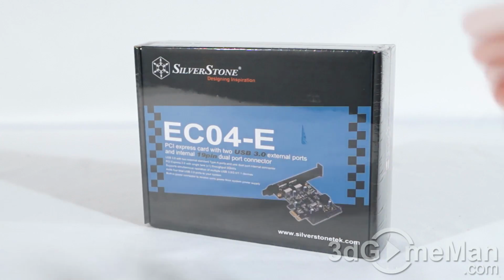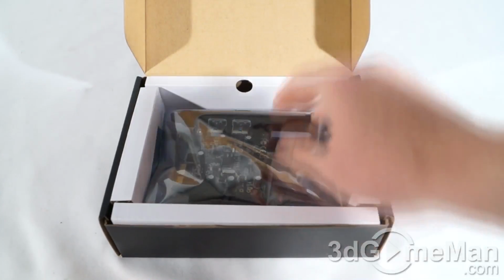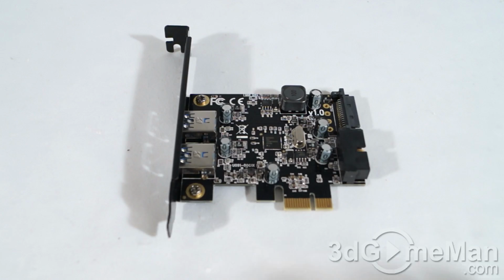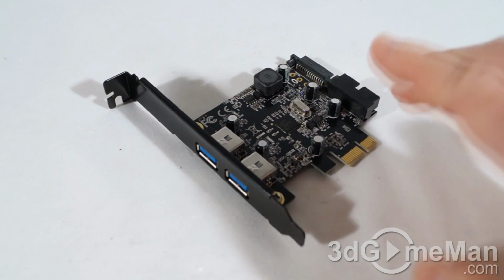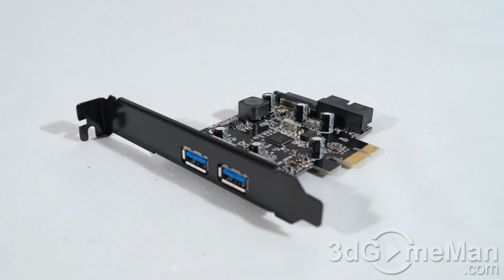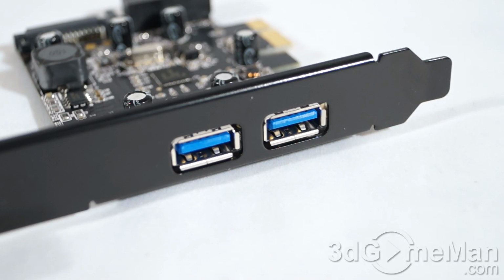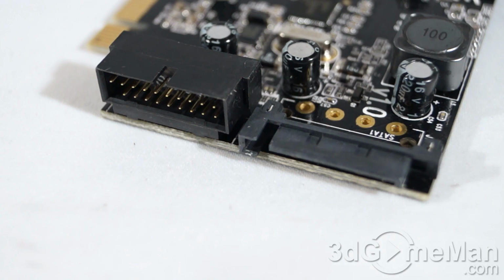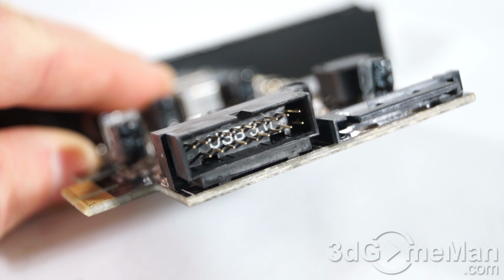#1566 - SilverStone EC04-E PCI-E to USB3 Card Video Review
The SilverStone EC04-E PCI-E to USB3 Card has USB 3 connections, two are external and one is an internal 19pin connector. It comes installed with the regular size black expansion slot bracket, but a low profile bracket is included. This is a perfect option for adding extra USB3 ports to any system with a free PCI-E 2 slot.